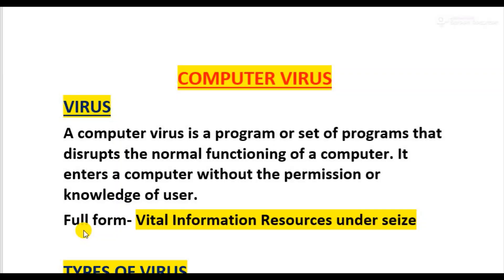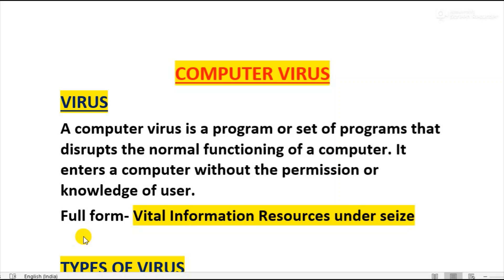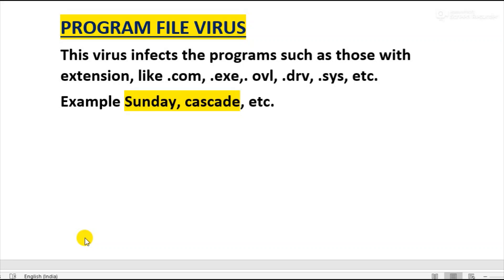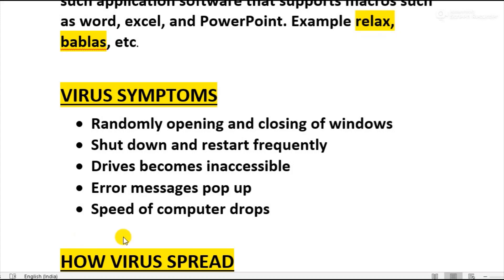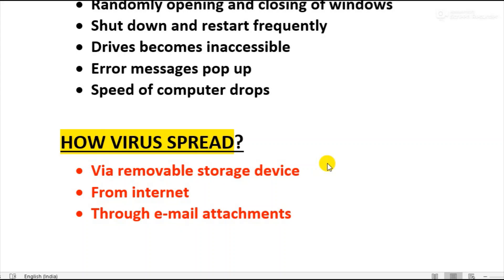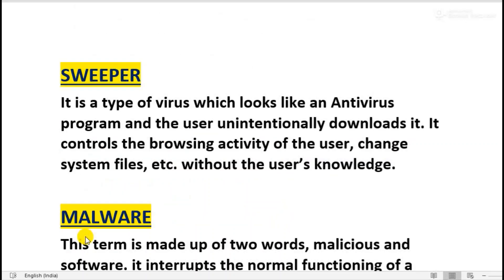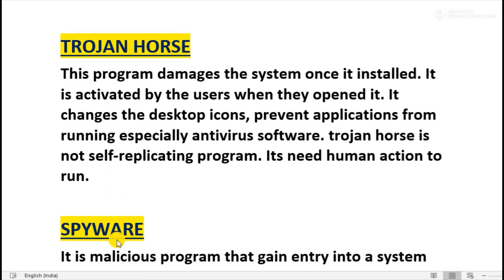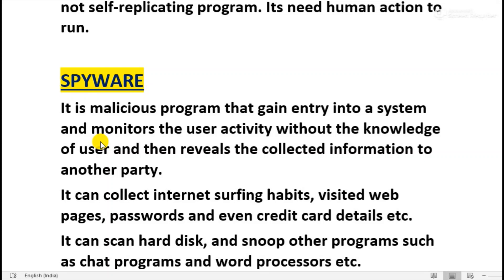Class VII part -1 chapter -3 Computer virus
Computer virus and other melicious programs